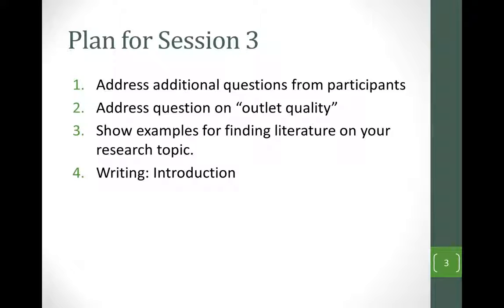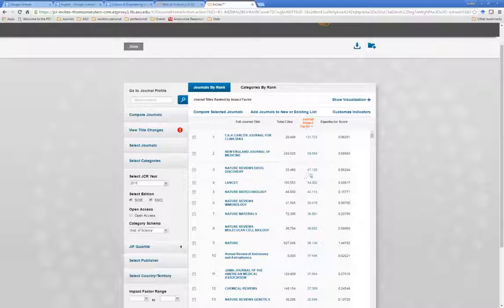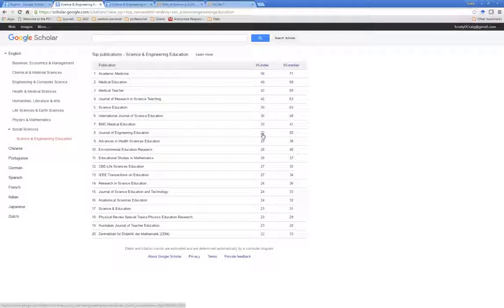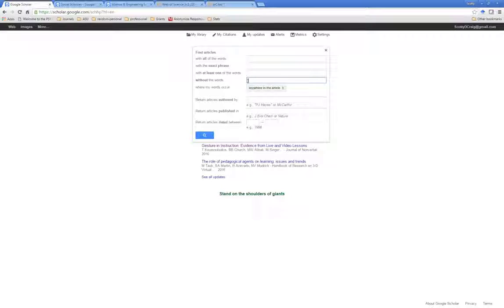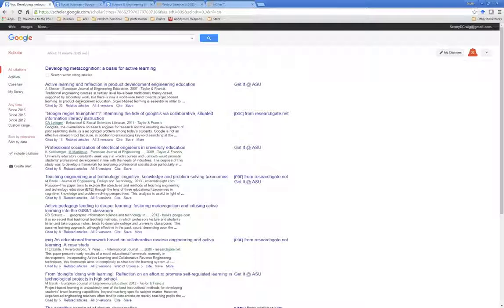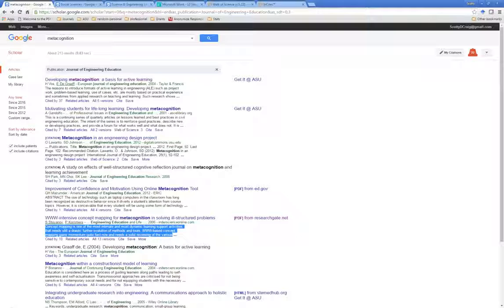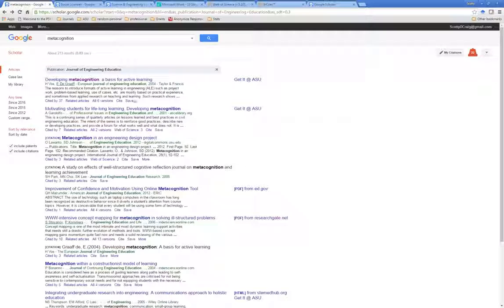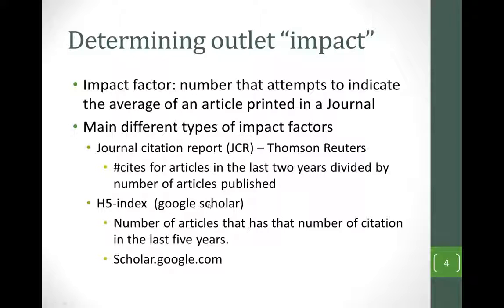Research Series Part -3